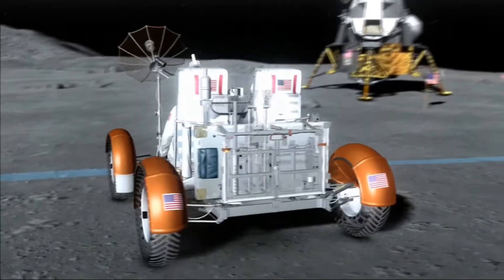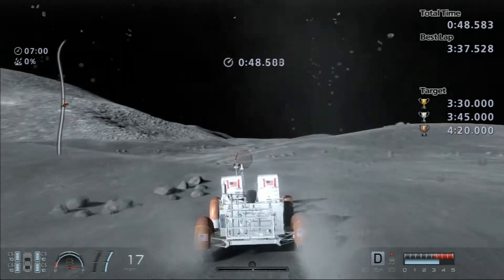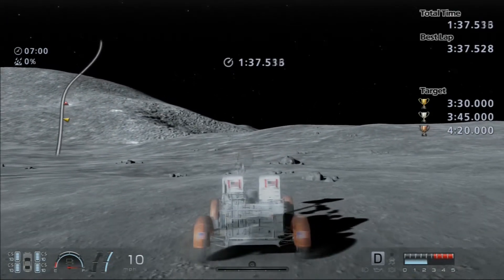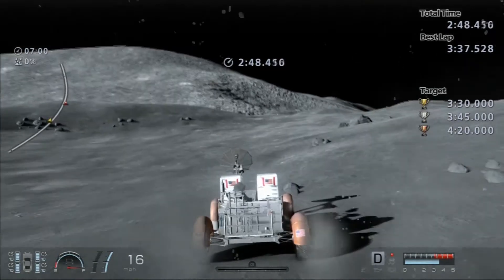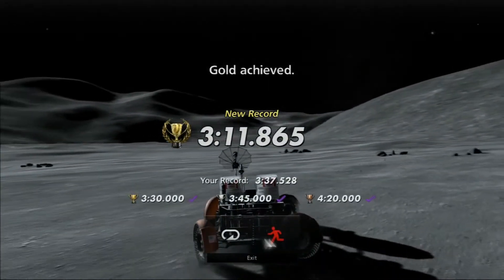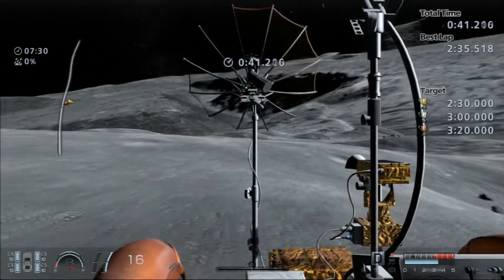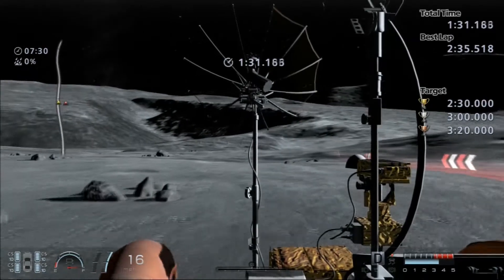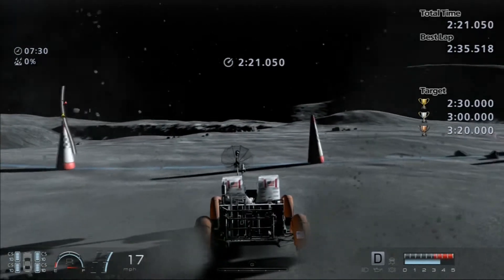Gran Turismo 6 - 1080p - Lunar Exploration All Gold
Learn the ropes of Lunar Exploration in GT6 and get gold in all three challenges!

Intro/Outro music "Where's The Dubstep" - by KRAM